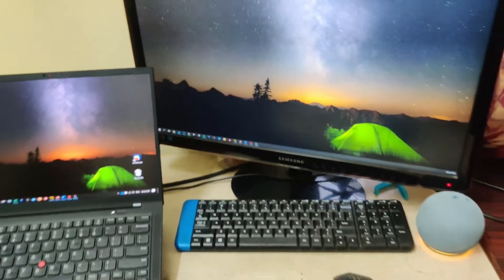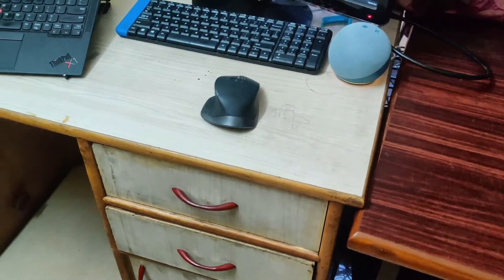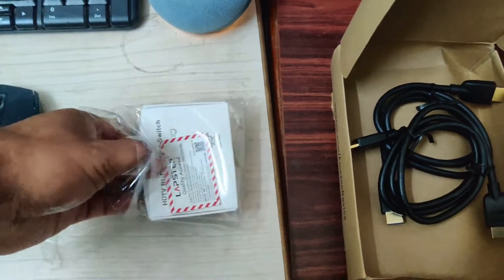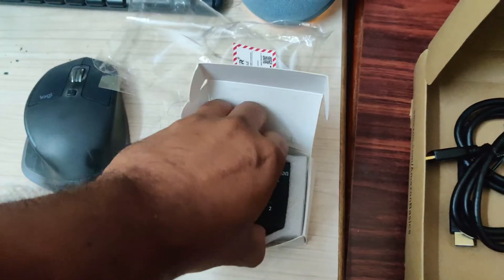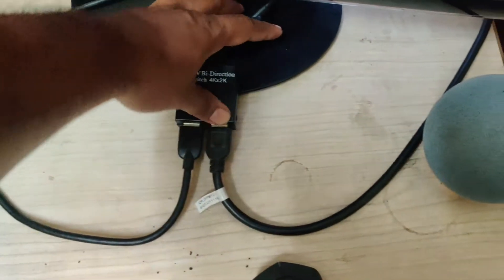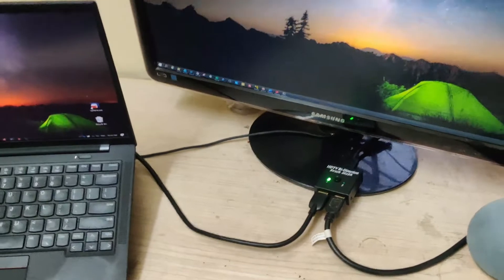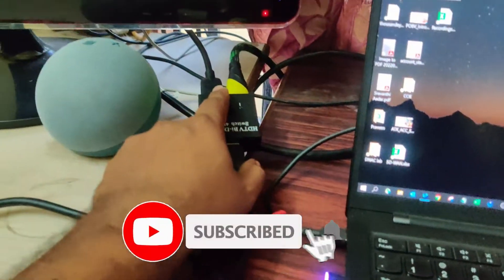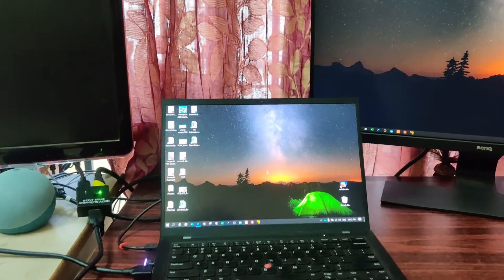How to connect two computers to one Monitor - LAPSTER HDMI Switch Splitter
In this video, i have 2 computers and a single monitor, using HDMI splitter i can interchange and use them with click of a button.

HDMI splitter